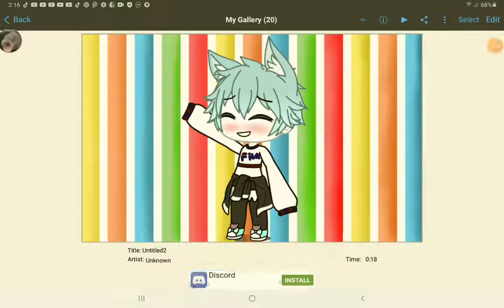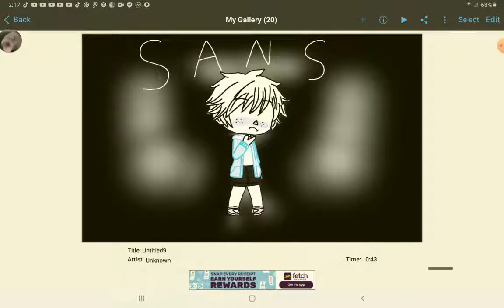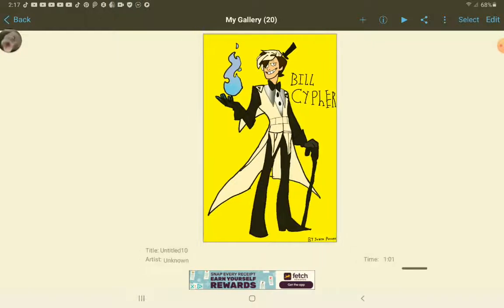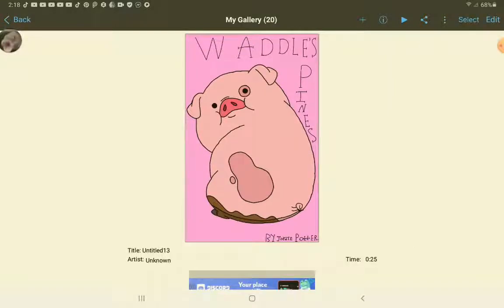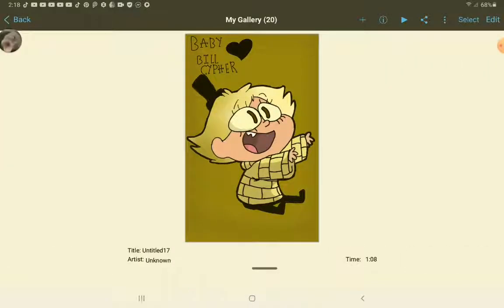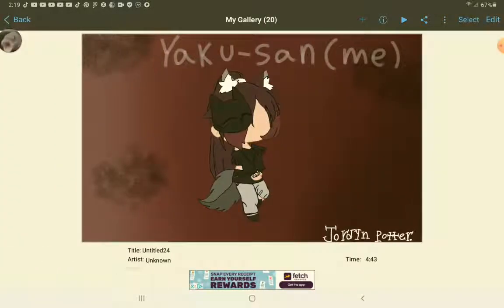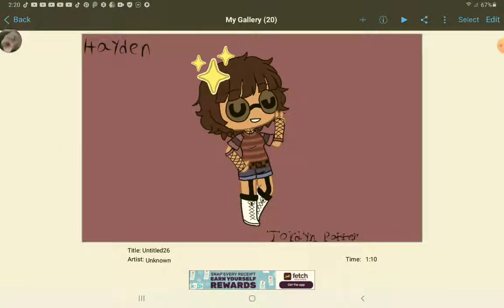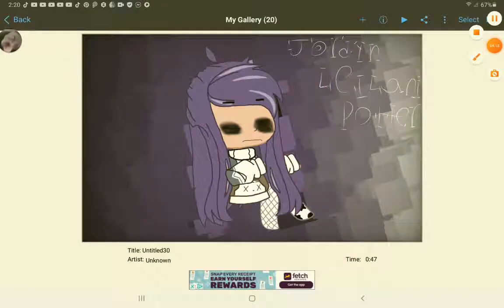Showing my updated edits!! ☆